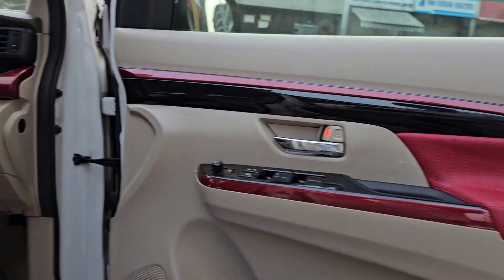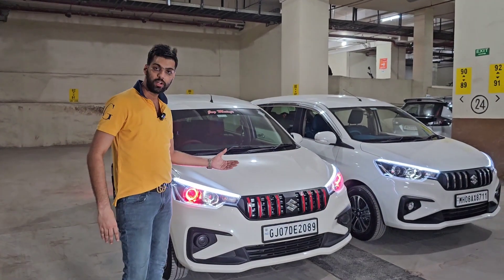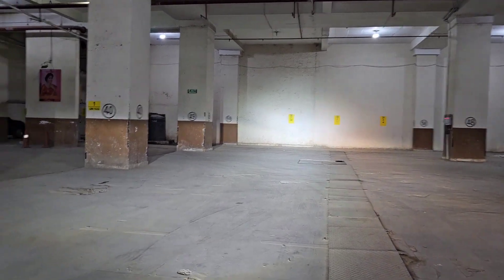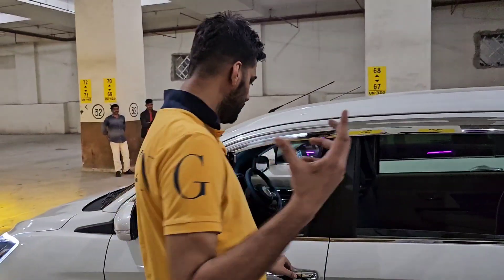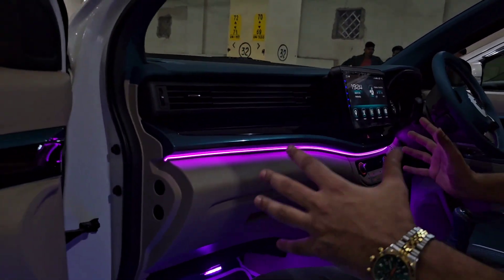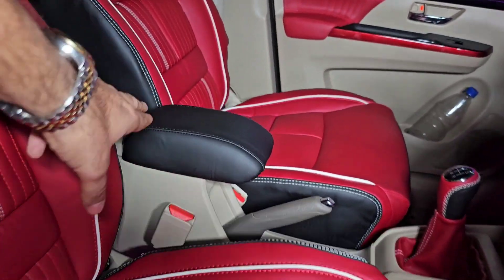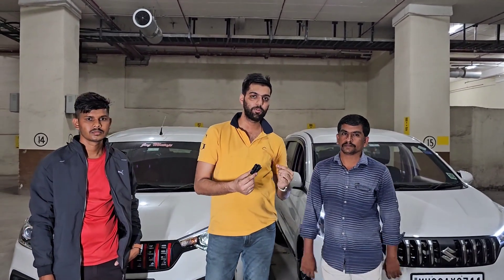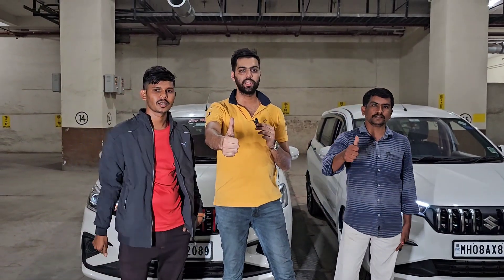ERTIGA CROSS EDITION CHERRY VS PERSIAN GREEN INTERIOR WHICH IS YOUR FAVORITE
Location
Sai Auto accessories,Shop No 31,J.K Chambers,Sector 17,Vashi,Navi Mumbai.Landmark:Next to Golden Punjab Hotel
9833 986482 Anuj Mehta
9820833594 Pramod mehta